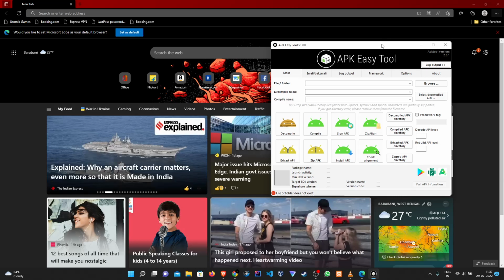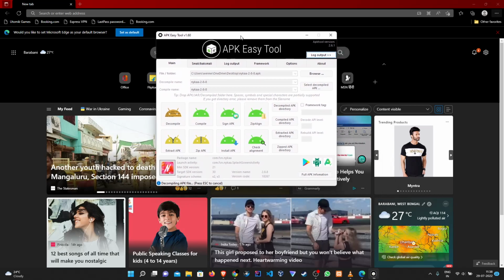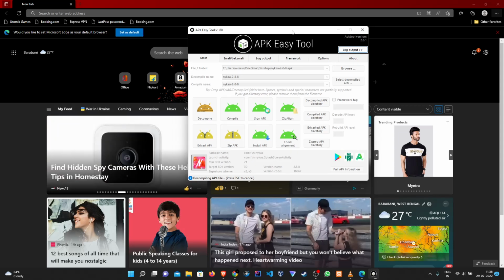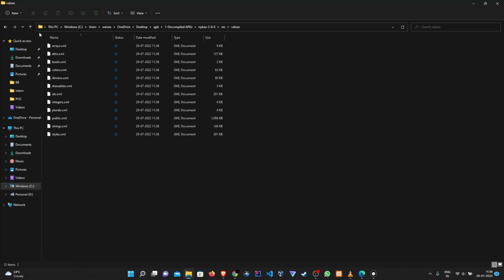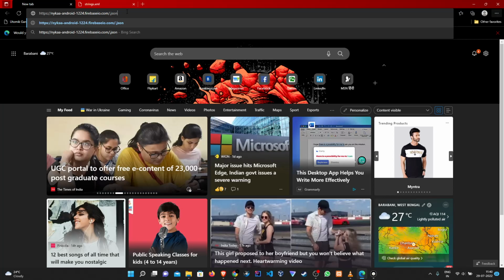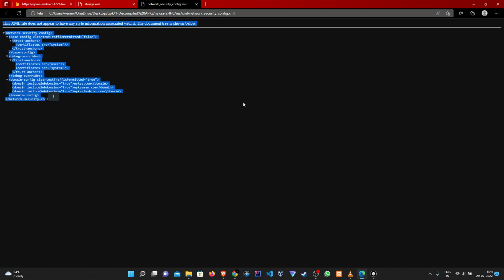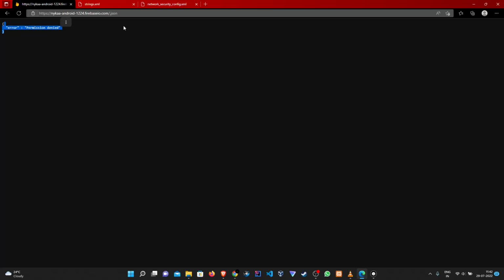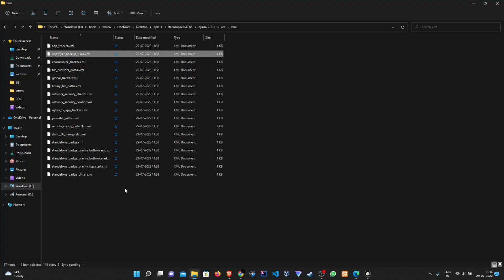Firebase Database Leak & External Storage Leak | P1-P2 | Bug Bounty Series - EP 23 | Ran$ome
Welcome back to the channel guys, in this episode we will be covering 2 vulnerabilities called Firebase Database Information Leakage & External Storage Information Leakage.

Firebase Database includes all the sensitive information including user's information and other company information. We have to decompile the application and search for the firebase link and add '.json' after the firebase url. If the URL is leaking any kind of information then the vulnerability is present. This is a P1 vulnerability.

External storage information leakage also works on the similar principle. Decompile the apk and search for sensitive xml documents. If any 'config', 'backup', 'keys' or any suspicious xml document is present, open it and search for some sensitive information. This vulnerability comes under P2.

Both of the vulnerabilities are Android vulnerabilities thus bit complex.